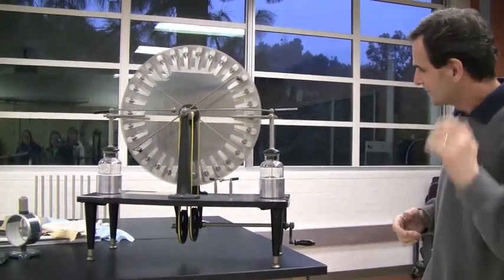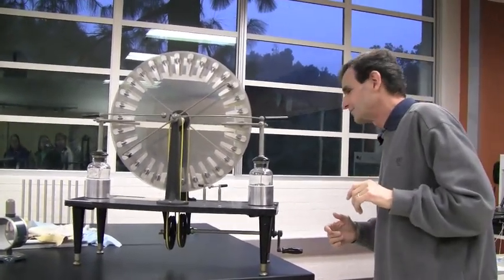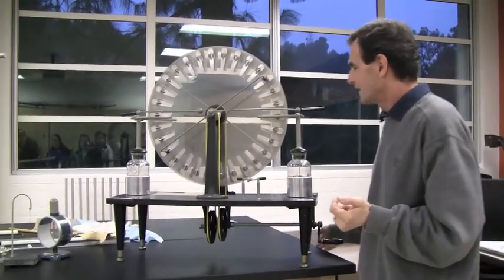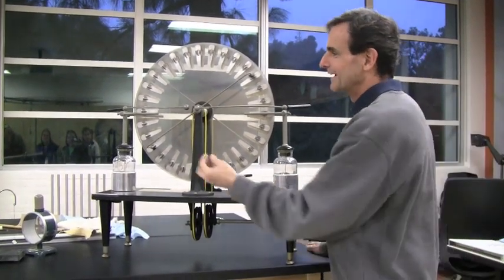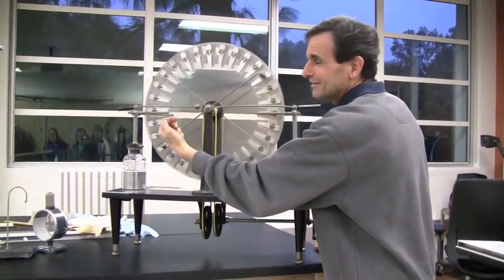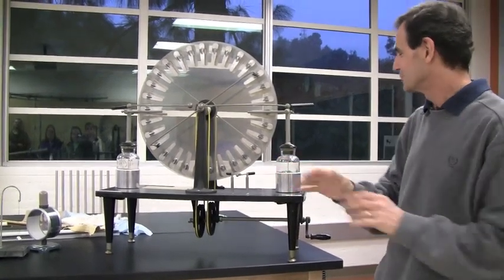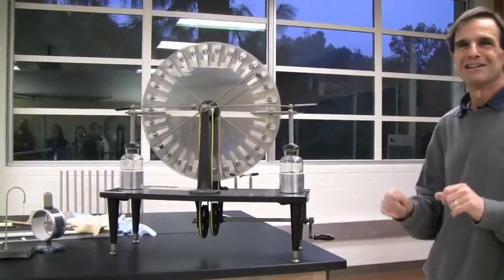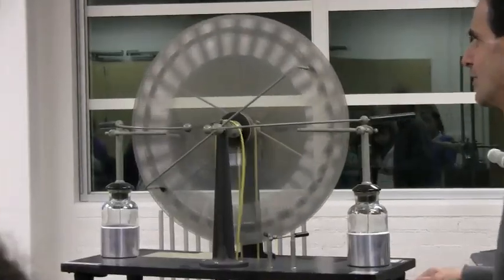Wimshurst Machine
Induced charge on plates is transferred to combs and then to discharging electrode.